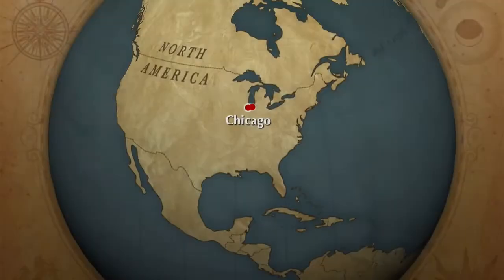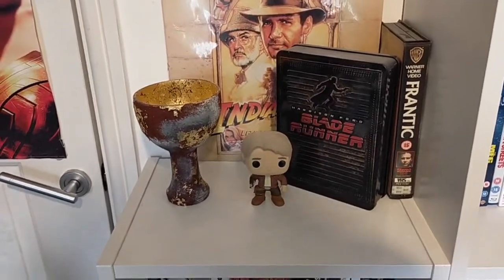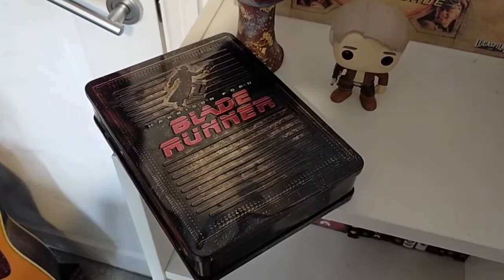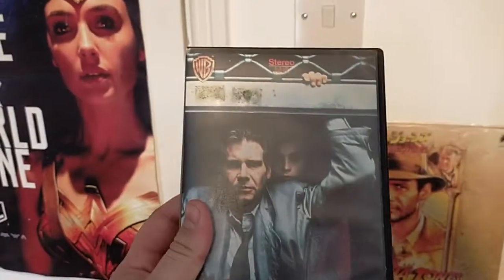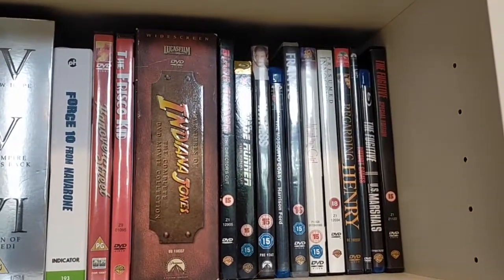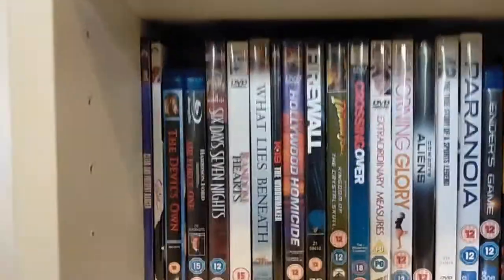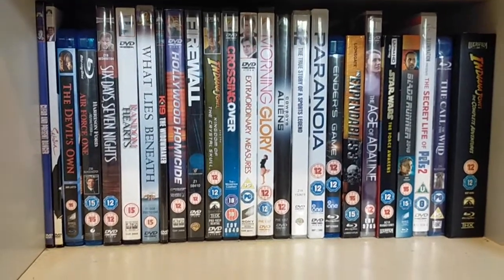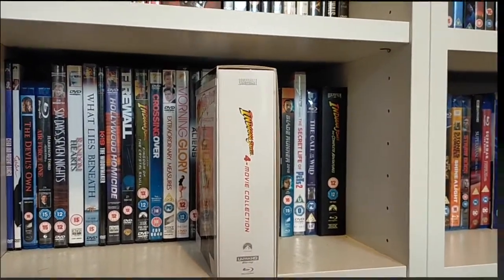JT's Harrison Ford DVD, Blu Ray and 4K Collection 2021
In this video i show you my Harrison Ford DVD, Blu, 4K, LaserDisc, VHS, Pops and Props

JT